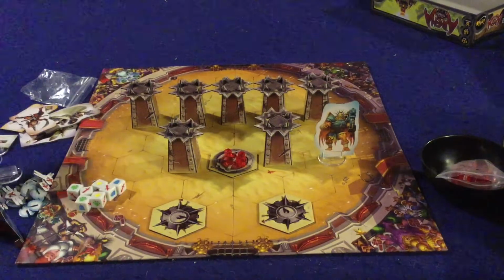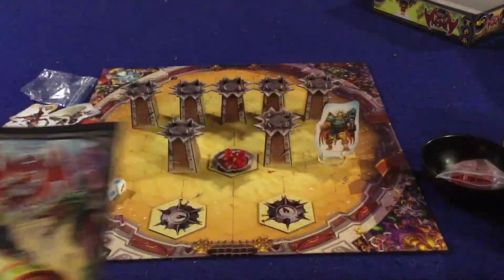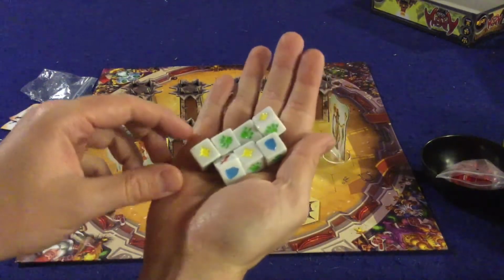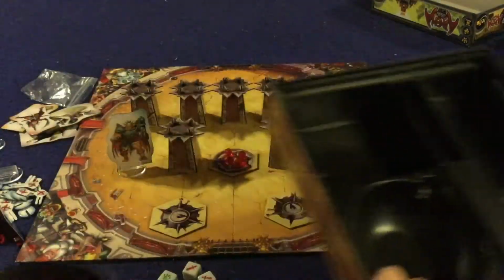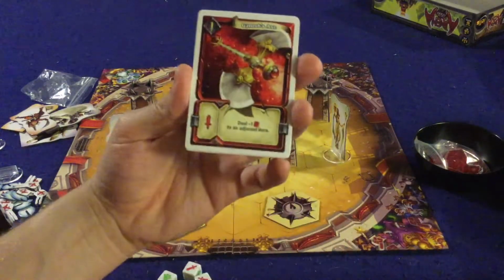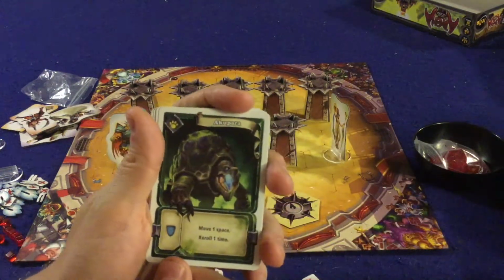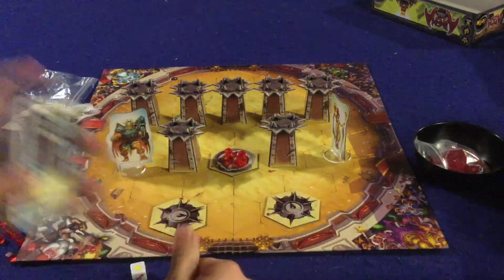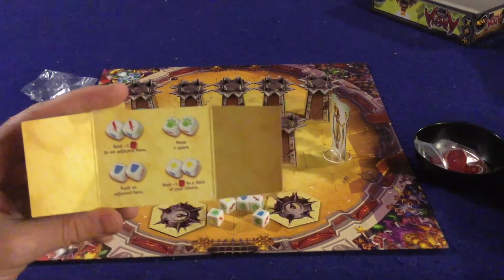Bower's Game Corner: Arena: For the Gods! Review